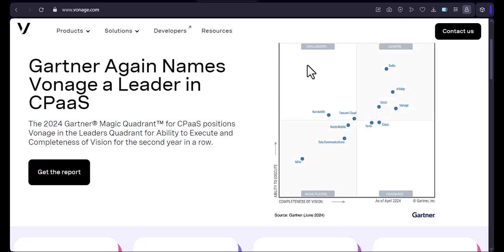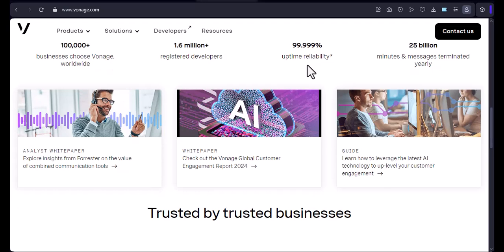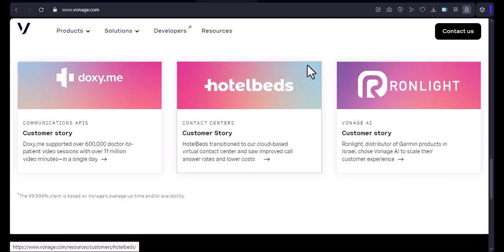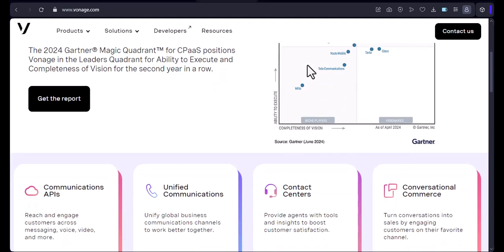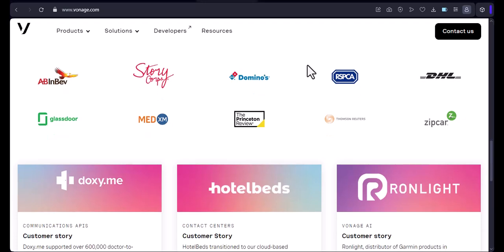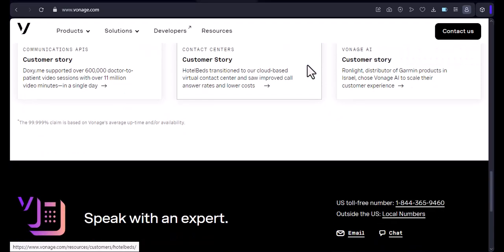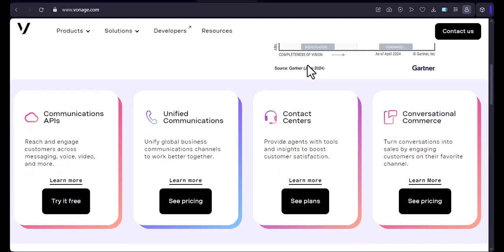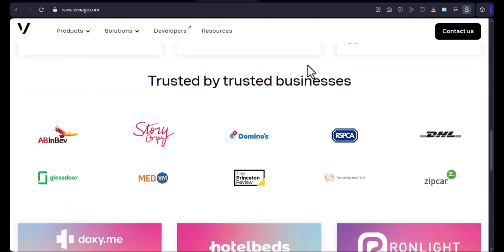Can I use my own phone with Vonage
In this video, you will learn about Can I use my own phone with Vonage

9 YouTube Channel Ideas to Help You Choose Your Own

✅IGNORE THIS
Related Search: